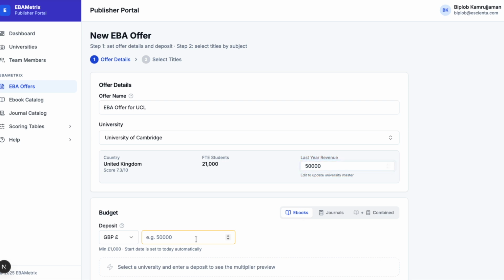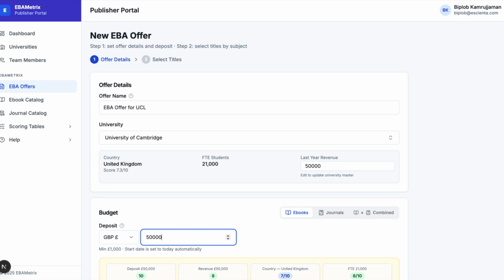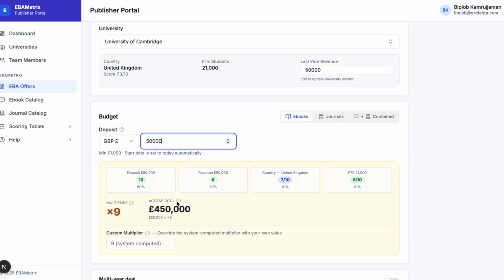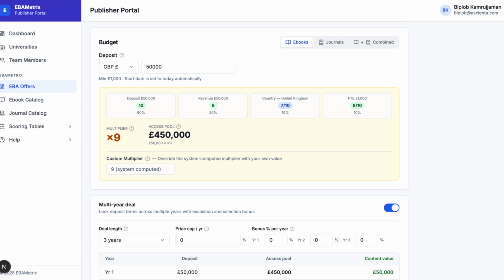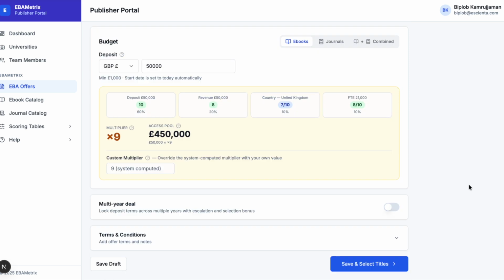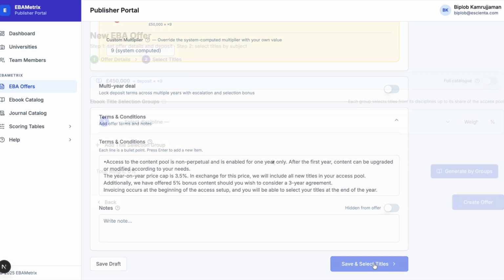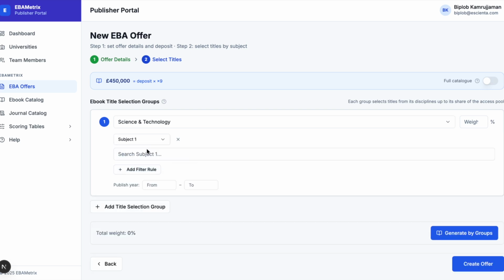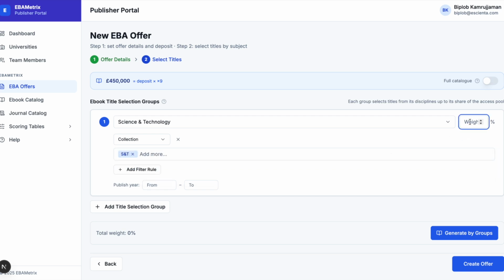How to Create an EBA Offer in EBAMetrix | Step-by-Step Tutorial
EBAMetrix helps publisher generates EBA Offers for Ebooks & Journals in a Minute.

Learn how to quickly and easily create an EBA Offer in EBAMetrix with this step-by-step tutorial.

In this video, we walk through the complete EBA Offer creation process, including:

✔ Creating a new EBA Offer
✔ Selecting an institution
✔ Entering previous year revenue
✔ Configuring the budget section
✔ Choosing the offer type
✔ Completing the offer setup efficiently

EBAMetrix helps academic publishers create optimised EBA offers with intelligent scoring, automated access pool calculations, and proposal-ready workflows.

🔹 Learn more about EBAMetrix
🔹 Simplify your EBA Offer creation process